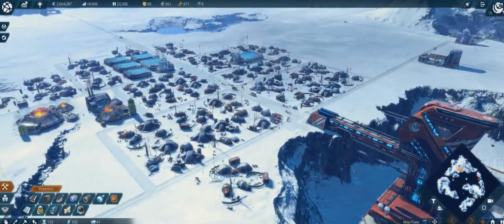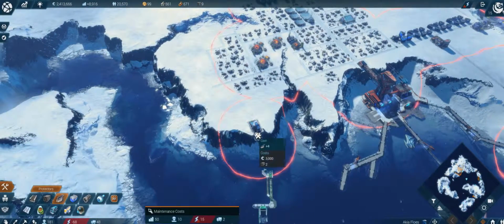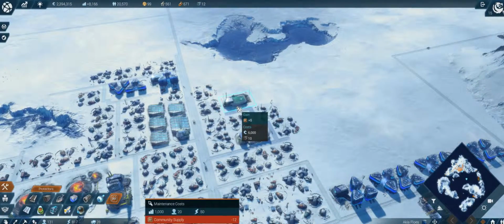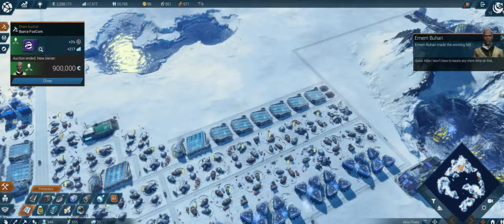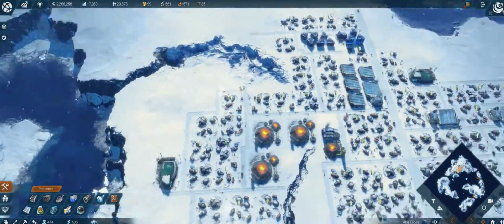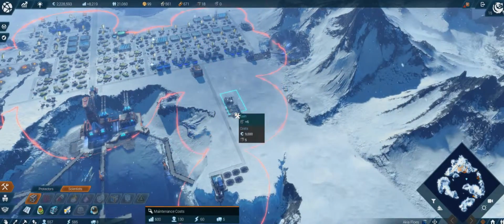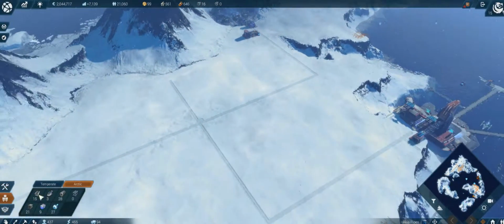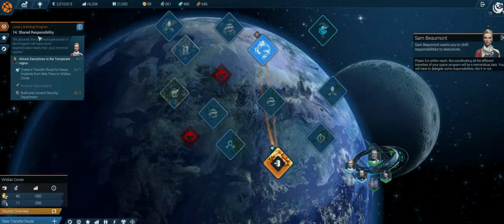Anno 2205 [ENGLISH] #06 Neuroimplants and Heat - Road to Anno 1800 | Let’s Play [FullHD 60 FPS]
Anno 2205 is a city-building and economic simulation game, with real-time strategy elements, developed by Blue Byte and published by Ubisoft. 2205 is the sixth game of the Anno series, and was released worldwide on 3 November 2015. As with Anno 2070, the game is set in the future, with players having the opportunity to set up colonies on the moon.

When it was released Anno 2205 was not received well due to its linear endless mode which consisted of the campaign that led to the free play. Despite all of that it is still one of my favorite Anno games and I still love to play it from time to time because of its presentation, the global map layout and the separate military game.

Join me on my road to Anno 1800 by playing all of the Anno games once again!